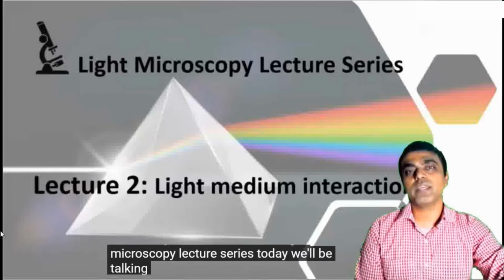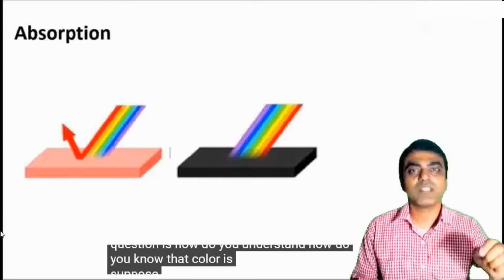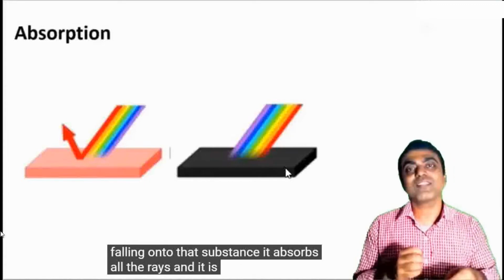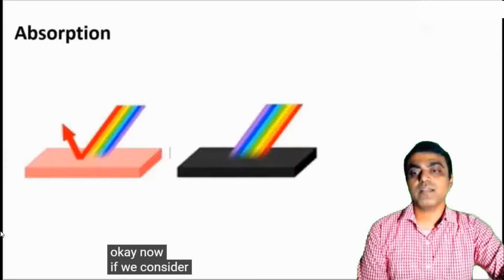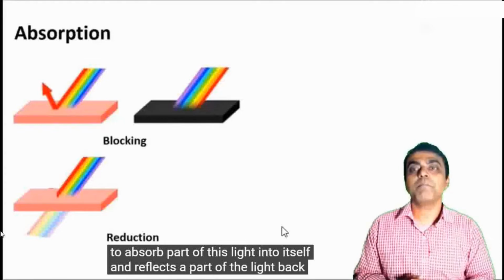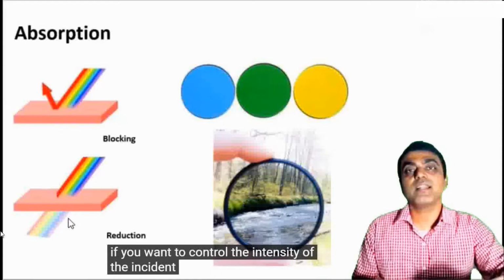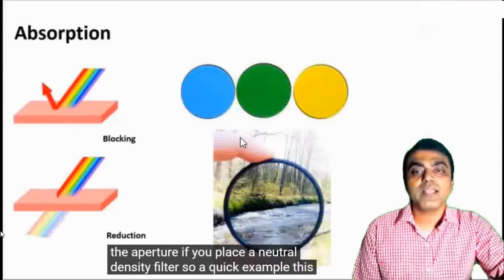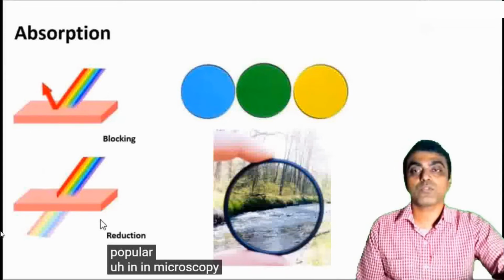Lecture 2: Light medium interaction (Part A)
Property of light is explained when passes through different medium.